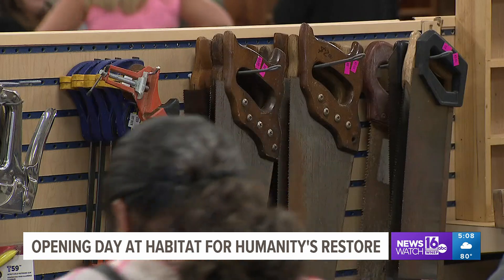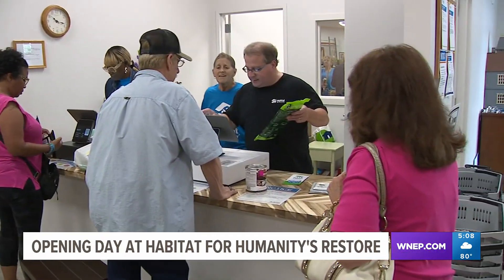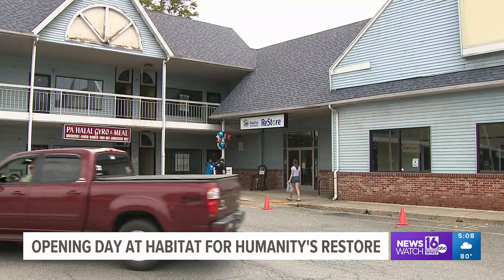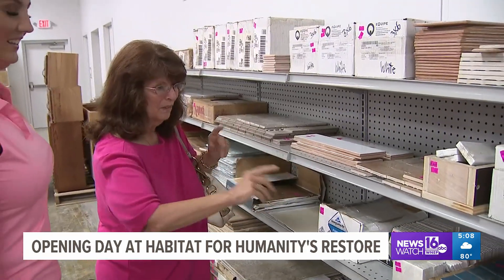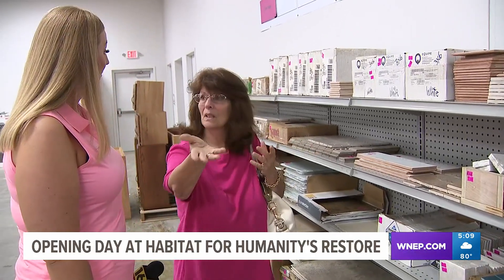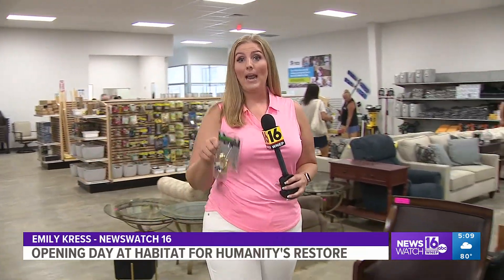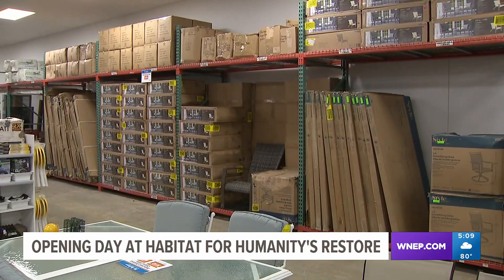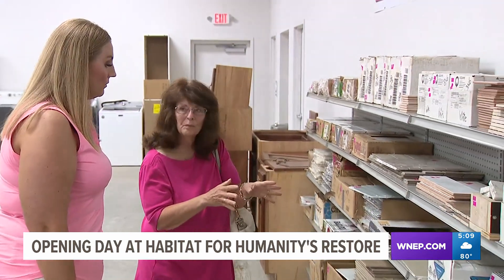Opening day at Habitat for Humanity's ReStore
Newswatch 16's Emily Kress takes us to a new store in Monroe County with everything you need to upgrade your home and help others in the community.